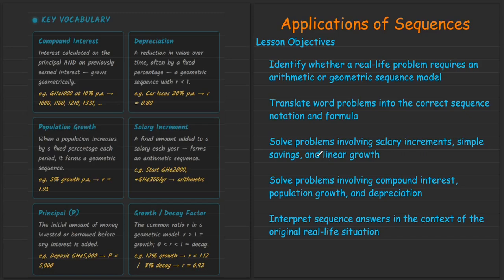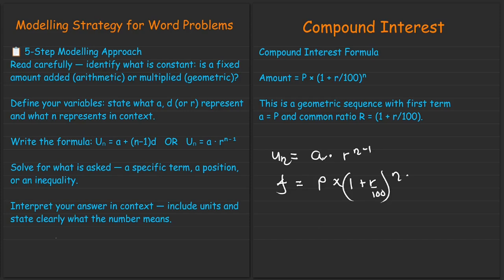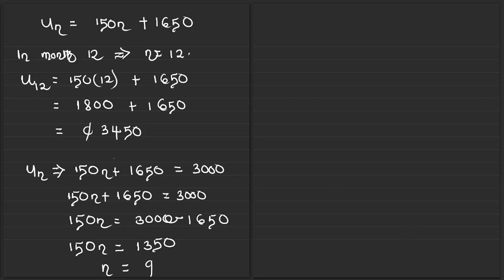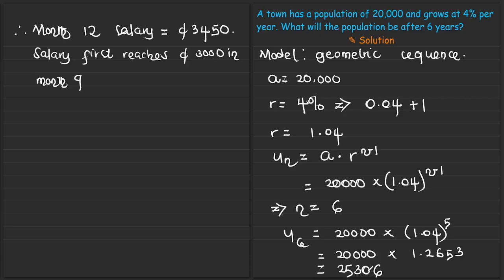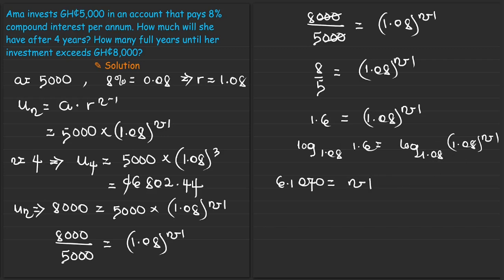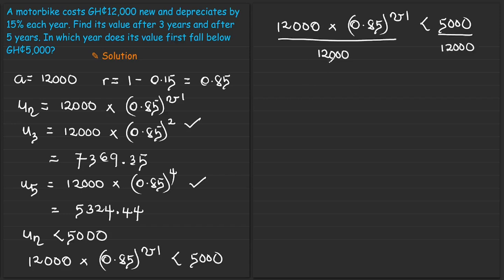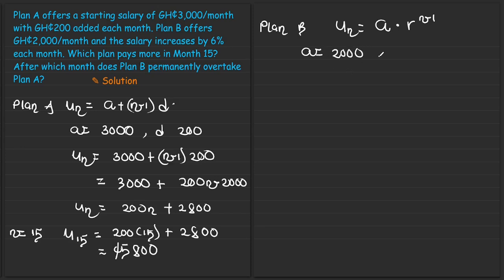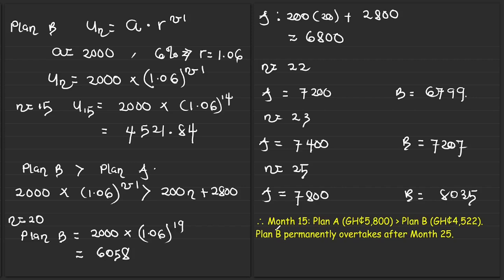Real Life Applications of Sequences | Finance, Growth and Patterns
In this lesson we explore how sequences are used in real life situations.

Sequences appear in finance, population growth, computer science and many natural patterns.

In this lesson you will learn:

• How sequences appear in real life
• Financial applications of sequences
• Growth patterns in nature
• Mathematical modelling using sequences

This lesson helps students understand the practical importance of sequences in mathematics.

Watch the full sequences course in the playlist above.